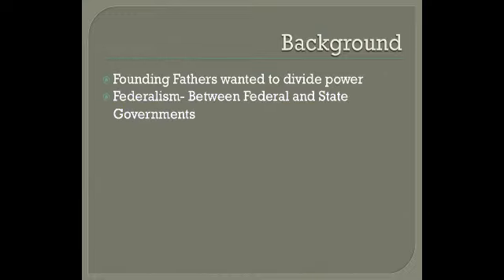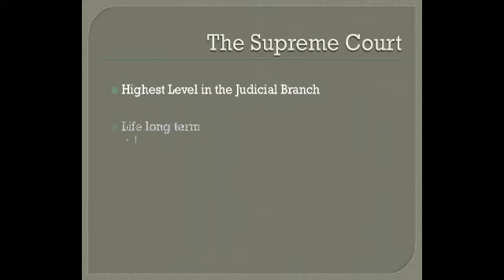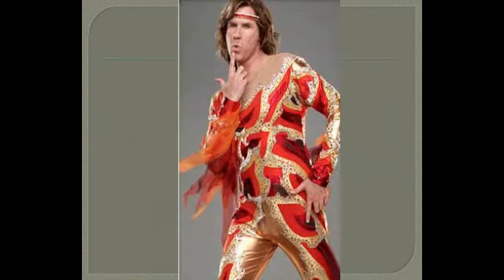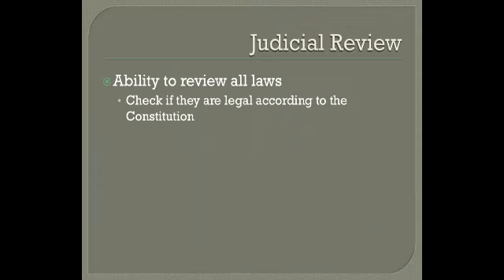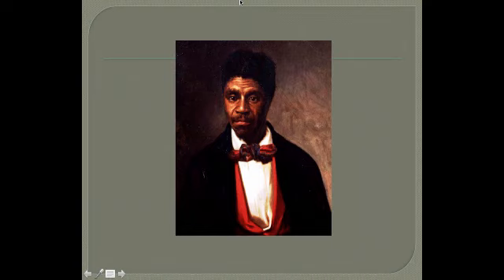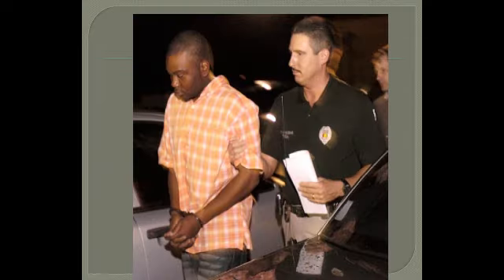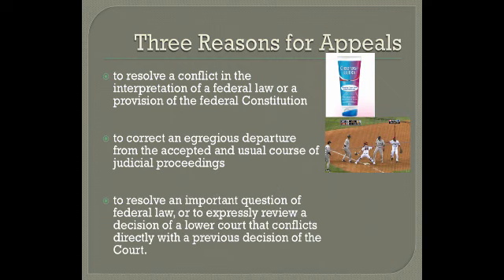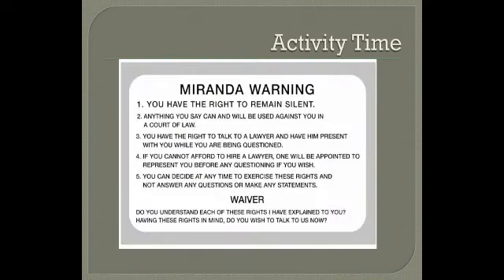Judicial Branch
Table of Contents:

00:08 - The Judicial Branch
00:32 - Learning Target
00:54 -
01:18 - Background
01:39 - The Judicial Branch
02:24 - The Supreme Court
03:54 -
05:35 -
06:13 - Power of the Supreme Court
06:28 - Judicial Review
09:08 -
09:56 - Court of Appeals
10:20 - Three Reasons for Appeals
11:49 - Opinions and Dissents
12:27 - Working Together
12:30 -
12:49 - Activity Time